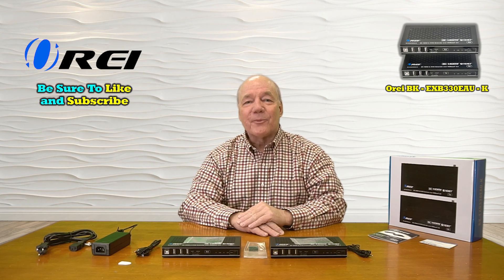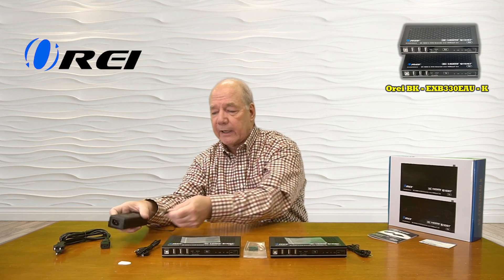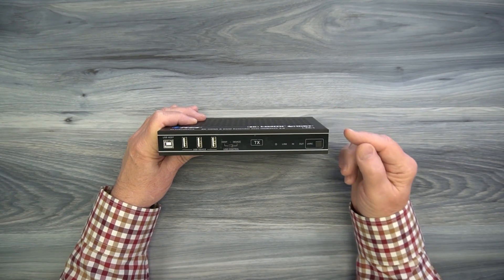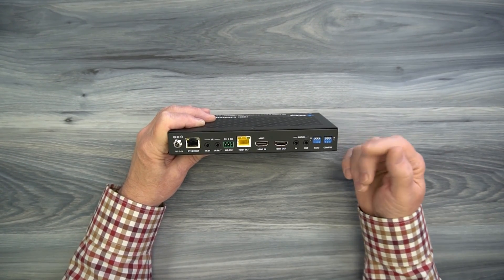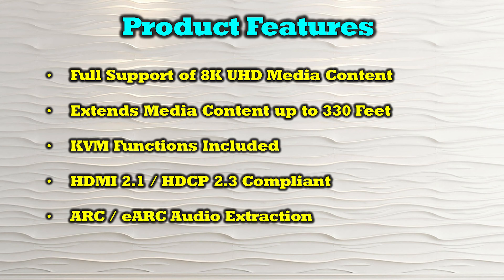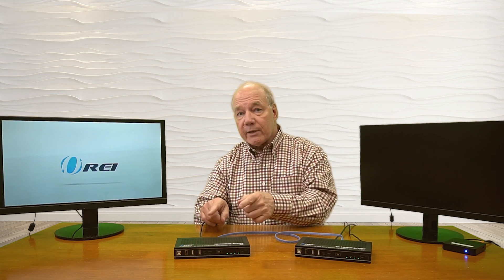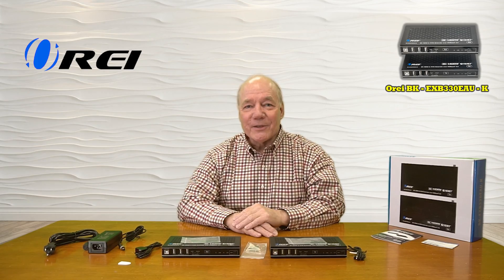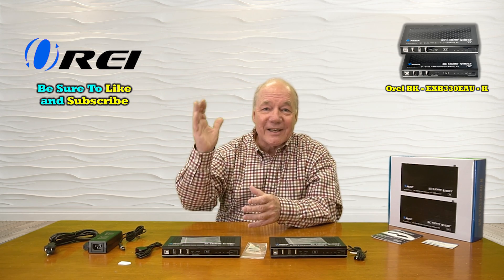8K KVM eARC HDMI Extender Balun HDBaseT 3.0 UltraHD 4K @ 120Hz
USB LAN Extender 4K eARC/ARC - HDBaseT 3.0 Long Range Over CAT6A/7 ethernet LAN cable up to 330 feet with Zero Latency. HDBaseT 3.0 Technology for lossless and lag-free video transmission. Bi-directional IR extender control enables source device to recognize remote commands from remote display or control the remote display from the source device
8K HDMI Extender supports HDMI 2.1, HDCP 2.3, UHD 8K, 4K@120hz, 4K/60Hz YUV 4:4:4, VRR, ALLM, FVA, HDR, HDR10+, Dolby Vision, HDBaseT 16Gbps bandwidth on main and 2Gbps on return link, CEC and PoC. HDR gives you higher contract and vivid colors for a more realistic viewing experience. Supports DTS-HD, Dolby Atmos, Dolby Digital Plus, Dolby TrueHD, 7.1Ch digital audio and all other HDMI standard formats
eARC/ARC function - The Audio is returned to the HDMI IN port, HDMI OUT (AUDIO ONLY) port and SPDIF OUT port of the Transmitter.)LAN Extender - This feature allows you to access your Home Network / Internet remotely at the receiver end. RS-232 command control port & Power over Cable – only use one power adapter at either transmitter side or the receiver side to power both units.
Supports KVM USB2.0 - For Webcam, Keyboard, Mouse and other USB2.0 Supported Devices. Perfect professional distribution solution - ideal for 4K Blu-ray Players, Game Consoles, Media Players, Satellite Receivers, Computers, Laptops, Cable boxes and other HDMI sources. Heavy-duty cool metal enclosure protects the insides and keeps the unit cool by aiding in quick heat absorption and dissipation & compact in size for easy plug & play installation. Full HDCP Compliant
Full OREI SUPPORT - 1 Year Warranty. Includes: 1x HDBaseT 3.0 Extender HDMI Transmitter, 1x HDBaseT 3.0 Extender HDMI Receiver, 1x Power Adapter (PoC), 2x IR-Kit, 4x Mounting Ears, 2 3pin-3.81mm Phoenix ConnectorInstructions Manual